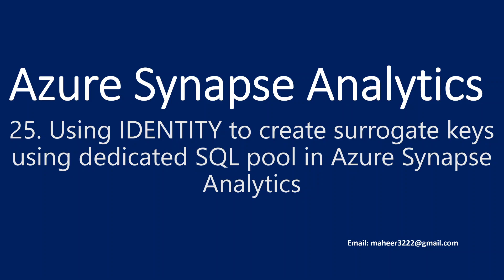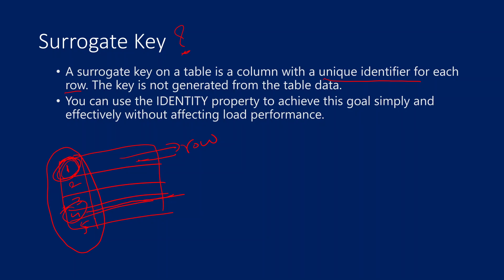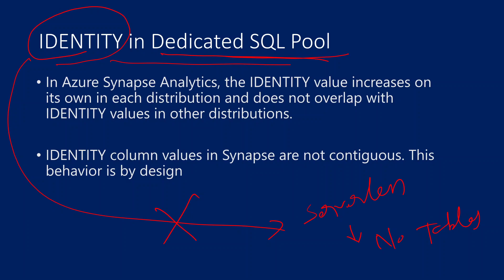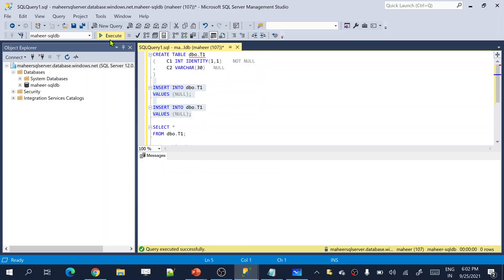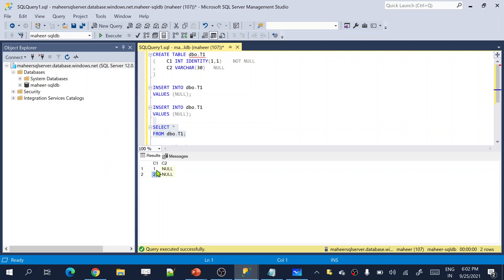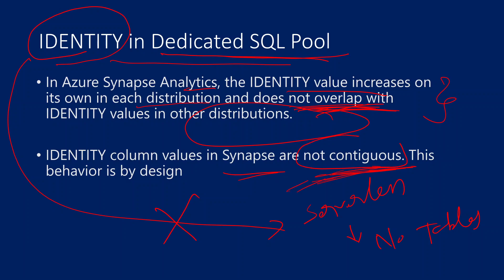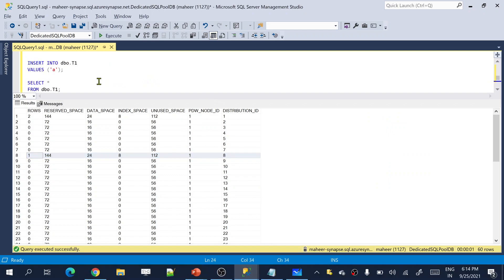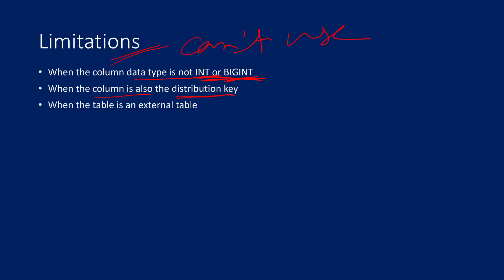25. Using IDENTITY to create surrogate keys using dedicated SQL pool in Azure Synapse Analytics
In this video, I discussed about using IDENTITY to create surrogate keys using dedicate sql pool in azure synapse analytics